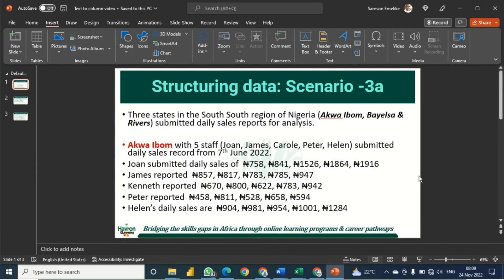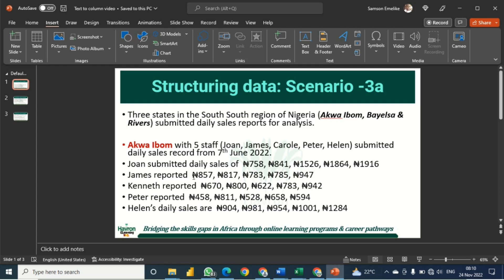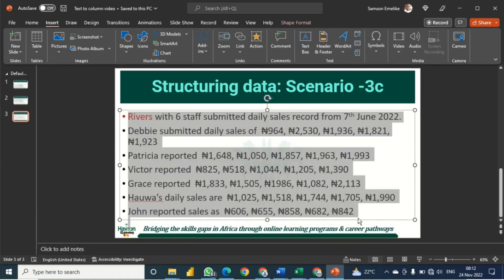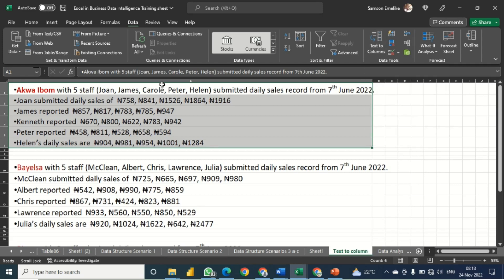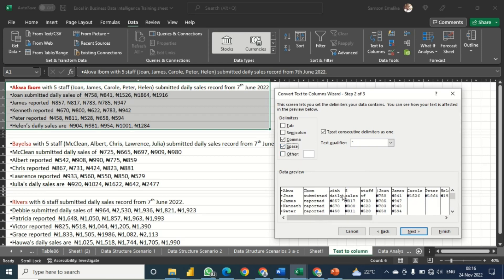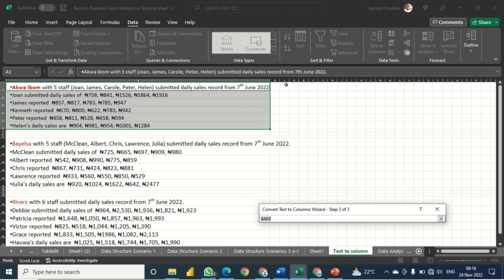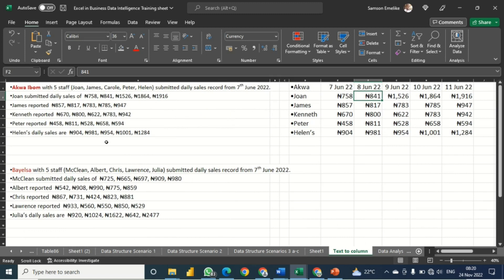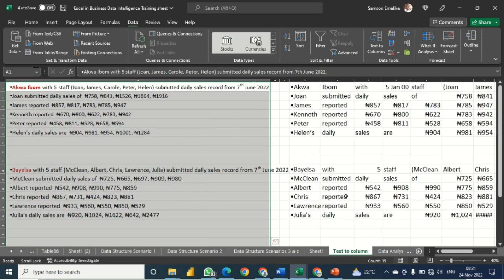Text to Column feature to prepare data before analysis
Some data are presented in a text format in a report and need to be wrangled into formats that can be easily analyzed.
The Text to column feature is a great tool for such task.
This video demonstrates how to translate text data unto spreadsheet and wrangled for easy analysis.